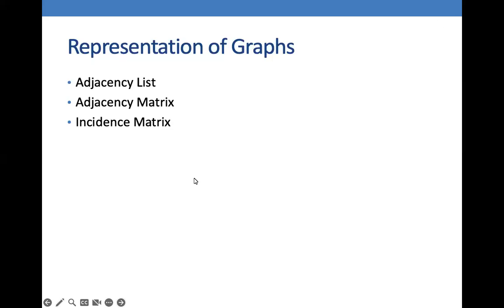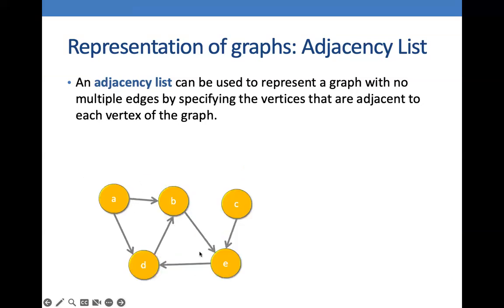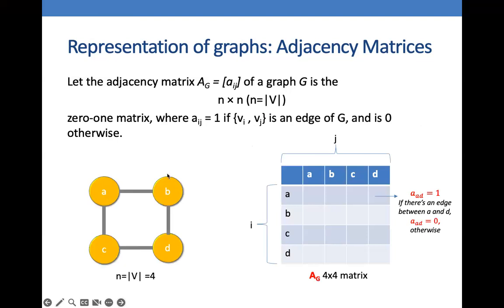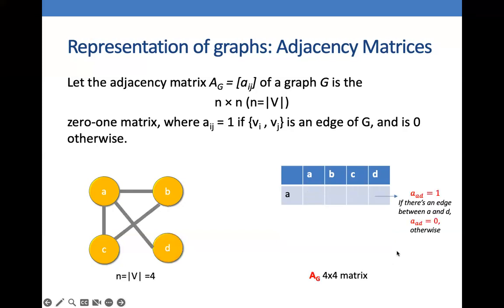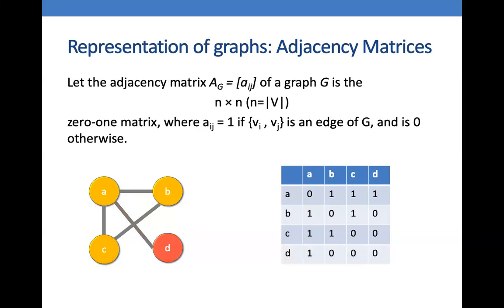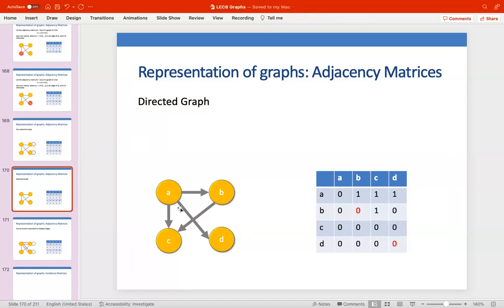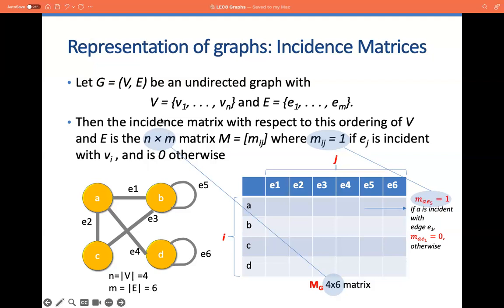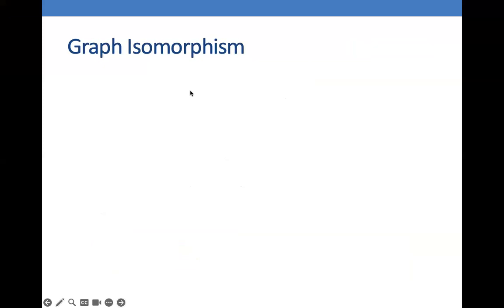7 - Graph Representation | Adjacency List and Matrix | Incidence Matrix